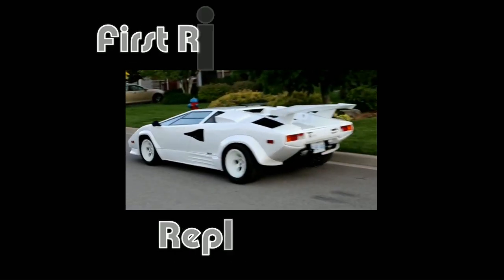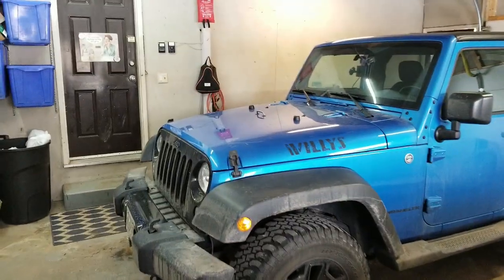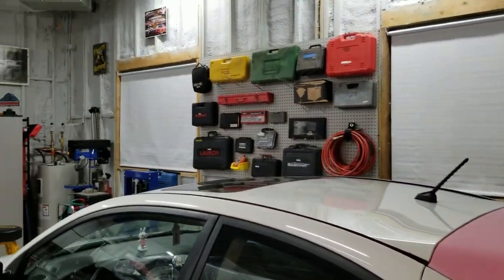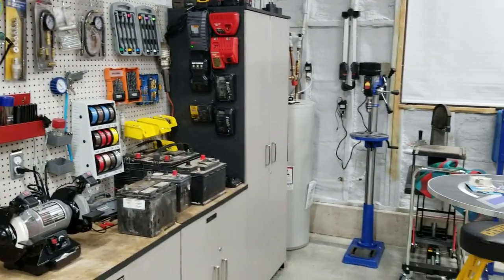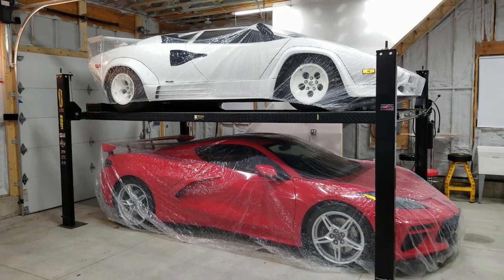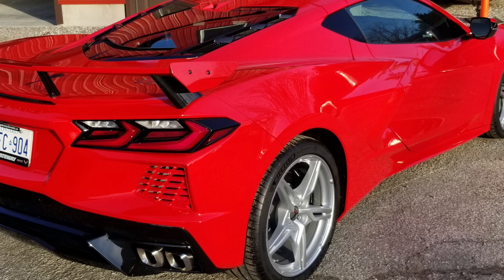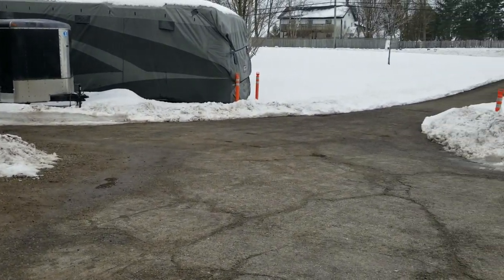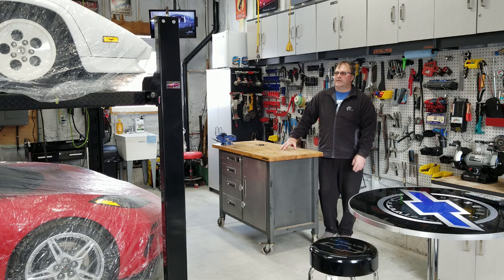Double Reveal for Expansion and New Toy!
We added some more room on the property for a new vehicle, both get revealed in this video.

Get the latest on what's happening with the car at the blog

Learn more details about my car on my personal Website for the car

Shot with Samsung Note 8, Gopro Hero 3,5 or 10 and Rode Video Mirco external mic on Smooth Q Gimbal.  Skydio 2 drone. Edited on Corel StudioPro 10 or PowerDirector for Android & Windows.